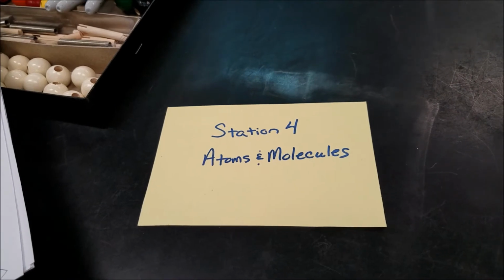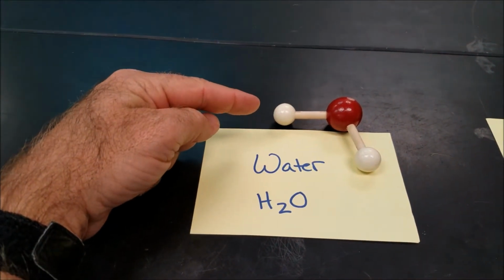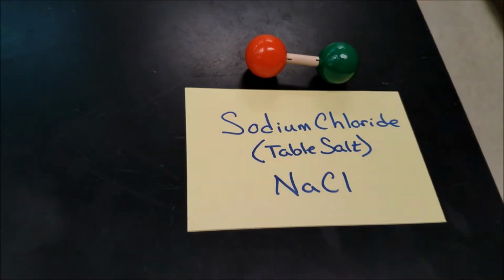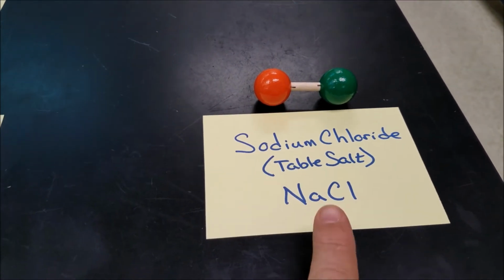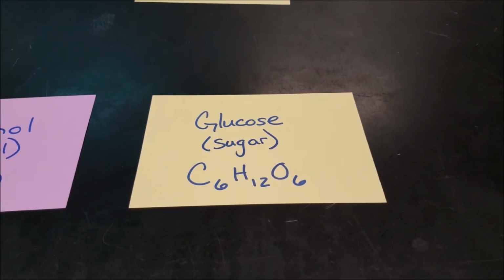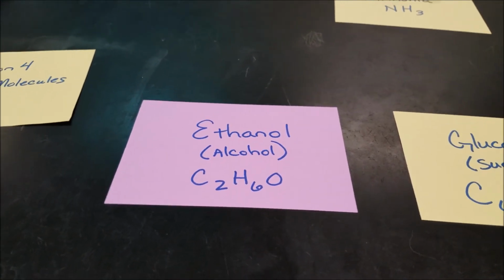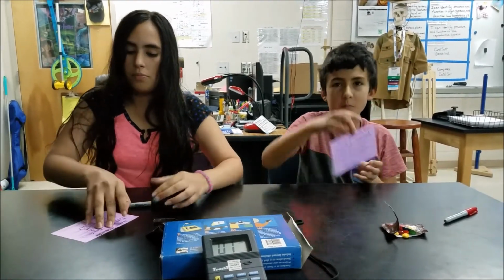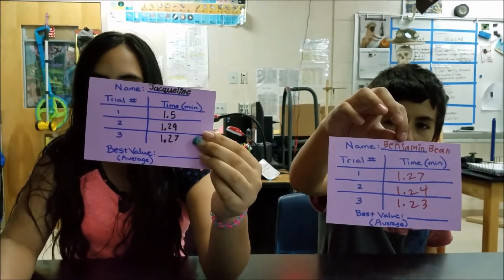FCAT Science Review Physical Science Packet Stations 4, 5 and 6